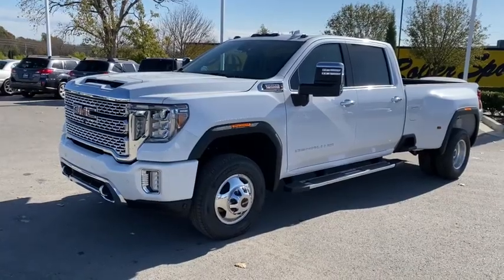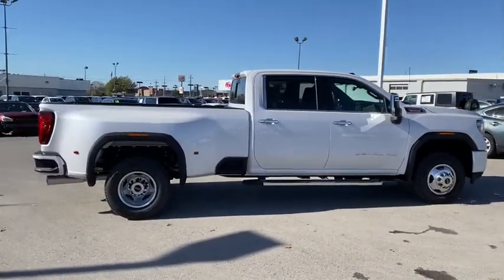2020 GMC Sierra 3500HD Tulsa, Broken Arrow, Owasso, Bixby, Green Country, OK G200326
White Frost Tricoat New 2020 GMC Sierra 3500HD available in Broken Arrow, Oklahoma at Ferguson Superstore. Servicing the Tulsa, Owasso, Bixby and Green Country, OK area.
2020 GMC Sierra 3500HD Denali - Stock#: G200326 - VIN#: 1GT49WEY6LF347438

Ferguson Superstore
1601 N Elm Place

NUMBER 1 RATED GMC DEALER IN CUSTOMER SATISFACTION FOR SEVERAL REASONS, #1- OUR PRICING IS ALWAYS UPFRONT AND SIMPLE, #2 LARGEST SELECTION IN OKLAHOMA, #3 WE TAKE CARE OF YOU AFTER THE SALE.2020 GMC Sierra 3500HD DenaliFactory MSRP: $81,920 $8,500 off MSRP! Priced below KBB Fair Purchase Price!10-Speed Automatic, 4WD, Dark Walnut/Dark Ash Grey Leather.PRICING INCLUDES FERGUSON DISCOUNT AND ALL NATIONAL AND REGIONAL INCENTIVES! #1 VOLUME GMC DEALER IN OKLAHOMA! You pay the price listed plus a $379 documentation fee, less any extra incentives if available and/or applicable. Please call to check on availability. NO BROKERS OR DEALERS, PLEASE. Price includes: $4500 - Buick & GMC Consumer Cash Program. Exp. 11/30/2020
WHEELS  17 (43.2 CM) FORGED POLISHED ALUMINUM,AUDIO SYSTEM  PREMIUM GMC INFOTAINMENT SYSTEM WITH NAVIGATION AND 8 DIAGONAL COLOR TOUCH-SCREEN  includes multi-touch display  AM/FM stereo  Bluetooth streaming audio for music and most phones; featuring Android Auto and Apple CarPlay capability for compatible phones  advanced voice recognition  in-vehicle apps  personalized profiles for infotainment and vehicle settings.